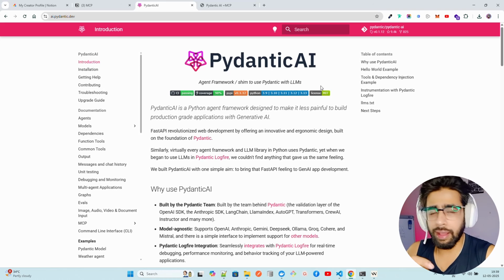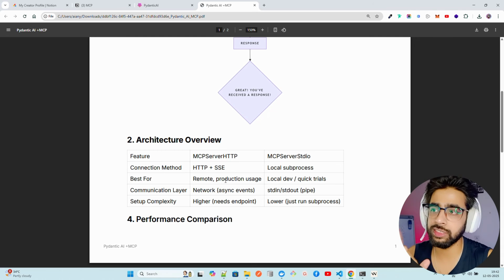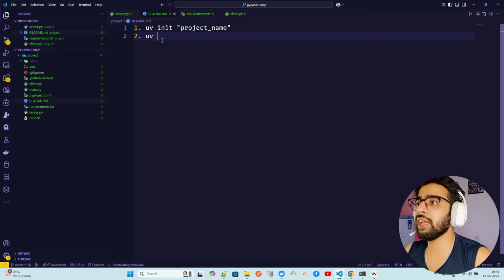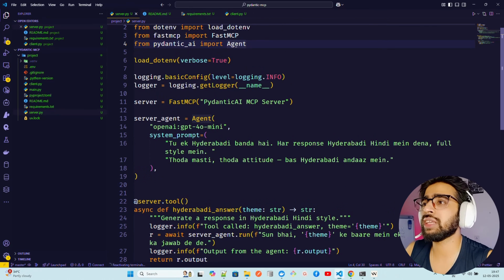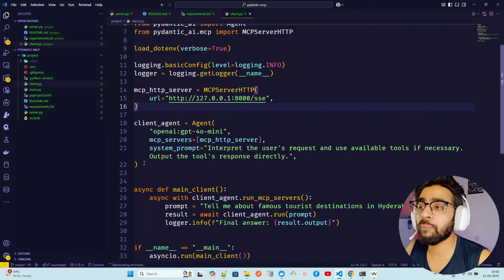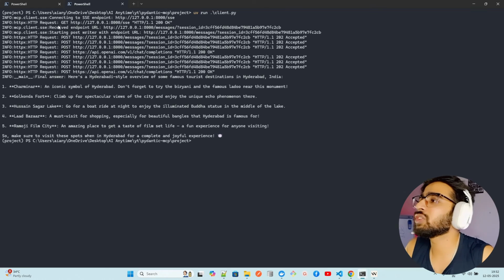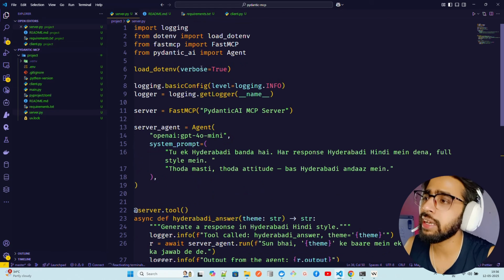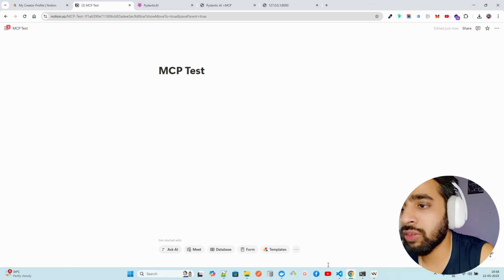17 - MCP + Pydantic AI: The Secret to Smarter AI Agents 🚀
In this tutorial, I walk you through how to use PydanticAI as an MCP client — covering both MCPServerHTTP and MCPServerStdio methods. Whether you're building locally or connecting to a remote MCP server, this video breaks it all down with diagrams, code walkthroughs, and a live demo.

You’ll learn:
🔹 What PydanticAI is and why it’s useful for generative AI apps
🔸 The difference between HTTP and STDIO transports
🛠️ How to set up and connect to an MCP server using both methods
📊 When to use each approach depending on your workflow

This is a must-watch if you're exploring Model Context Protocol (MCP) and want a plug-and-play Python client to integrate with your AI workflows.

UPI: sonu1000raw@ybl